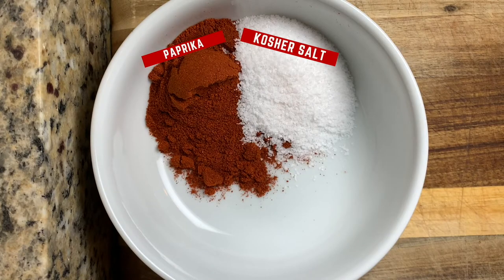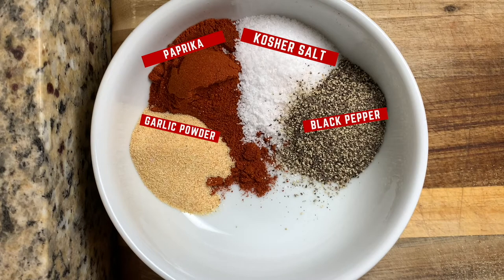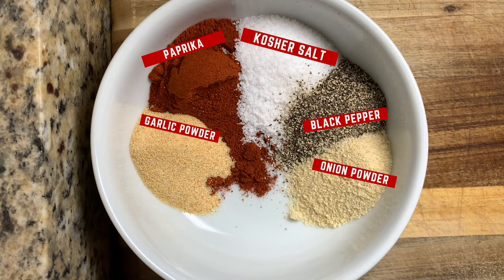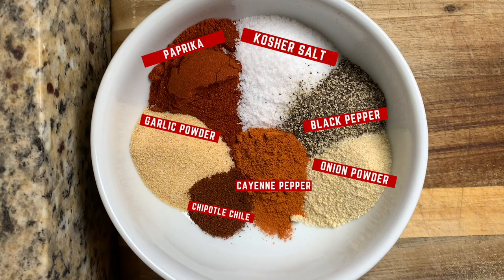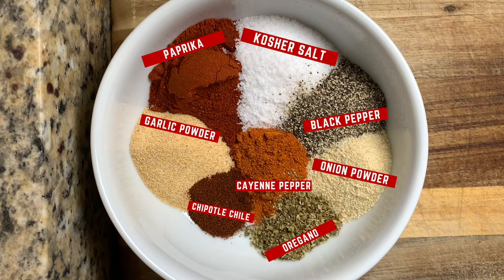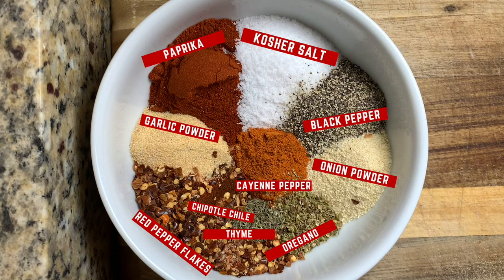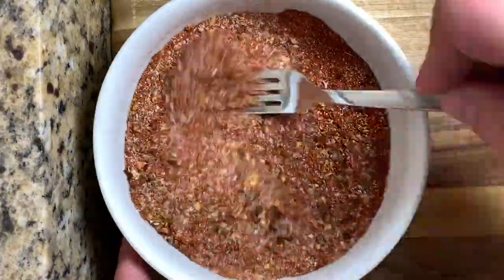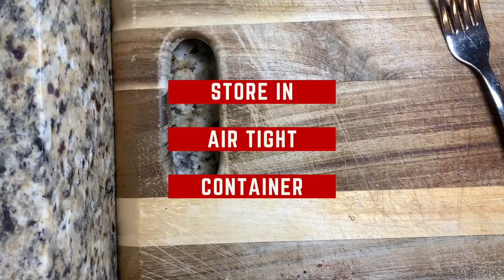How to Make Cajun Seasoning | 30 Second Recipe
Cajun seasoning is a staple in any pitmasters kitchen. You can spice up ribs, soups, steaks, seafood, and more with this spice blend! I'm not cajun myself but I think this blend pays proper homage to the great culinary tradition.

Cajun Seasoning Ingredients|
- Paprika - 3 tbsp
- Kosher Salt -  2 tbsp
- Cayenne Pepper  - 1 tsp
- Chipotle Chile Pepper - 1 tsp
- Oregano - 1/2 tbsp
- Thyme - 1/2 tbsp
- Red Pepper Flakes - 1 tbsp
Directions|
Pour ingredients into a bowl and mix thoroughly. Store in an airtight container.